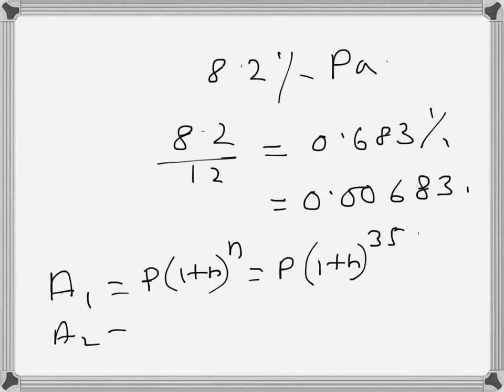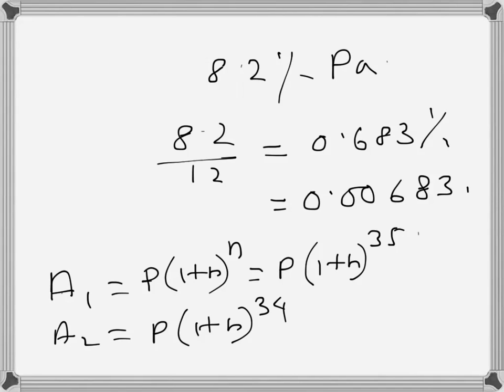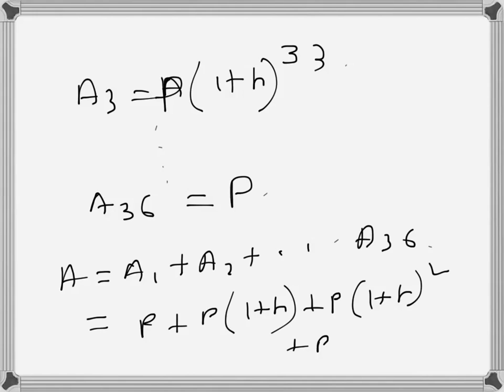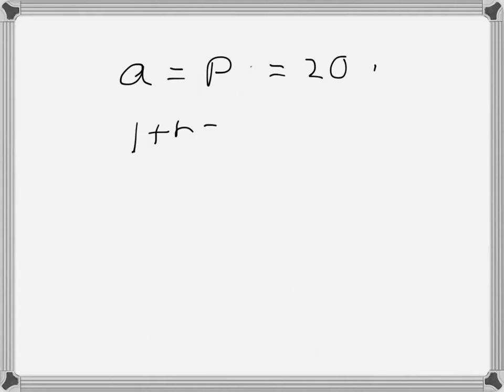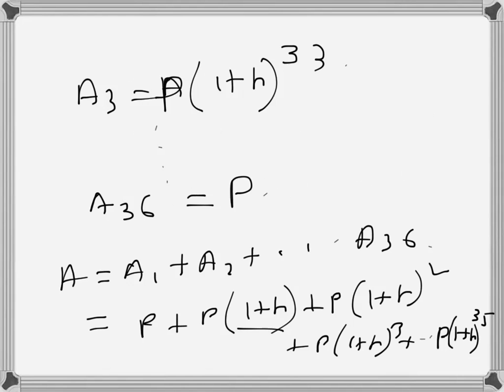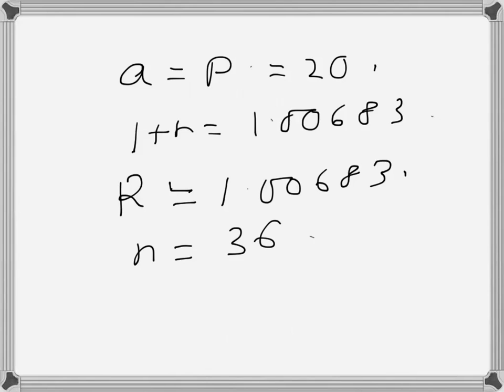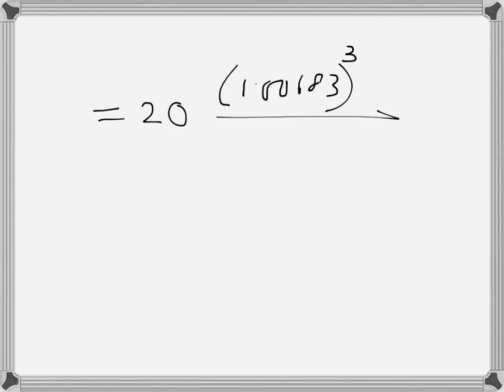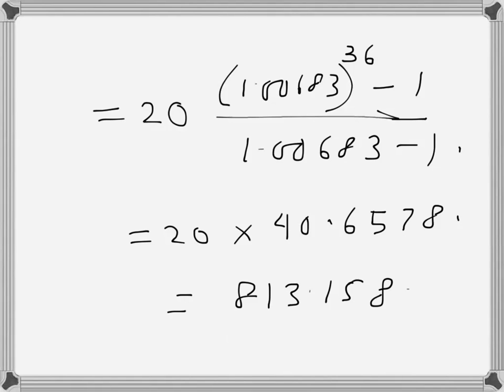Annuities: (problem example)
A person puts aside $20 at the end of each month for 3 years. How much will he have then if the investment earns 8.2% p.a., paid monthly?